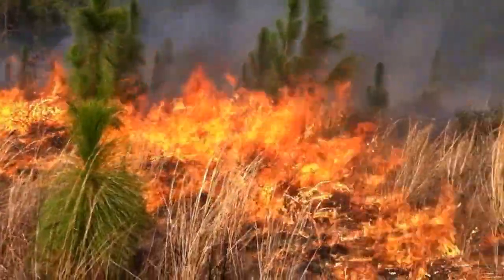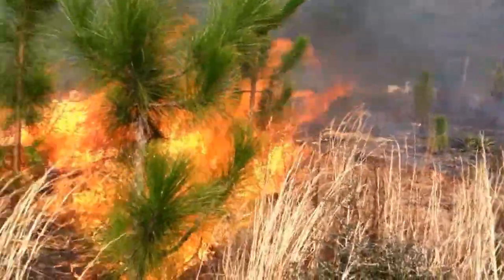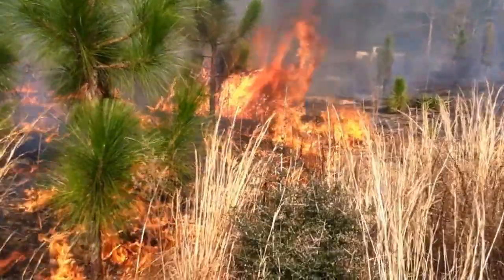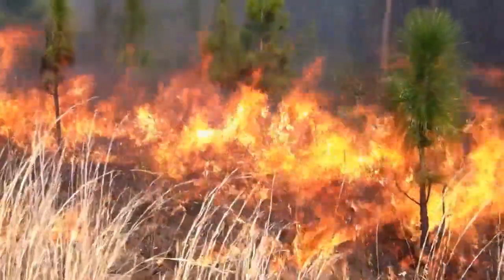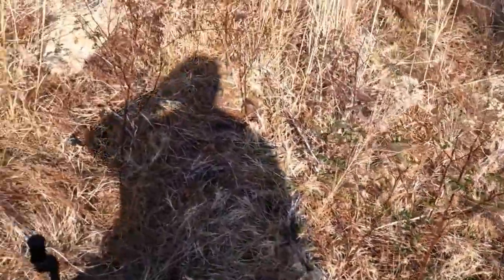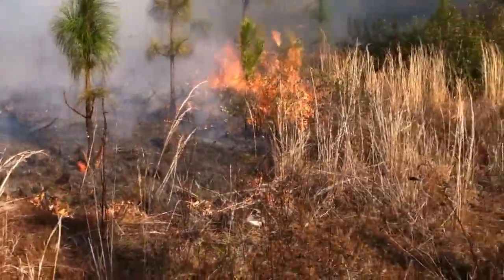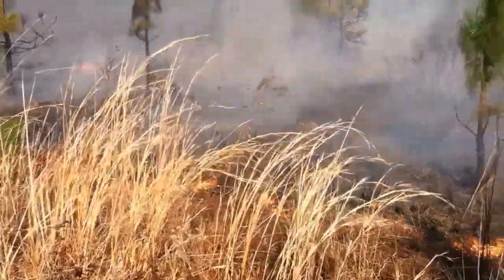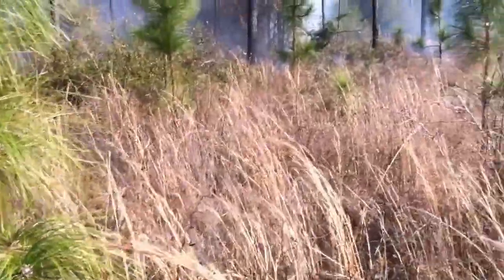Longleaf Pine Prescribed Burn Mike Goodchild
Mike Goodchild, Walton County Extension Director shares tips for a spring controlled burn in 5 year old sapling longleaf pines.